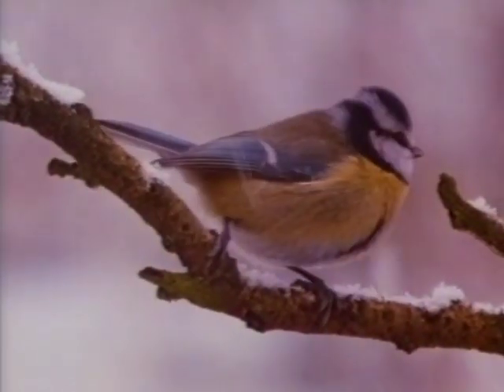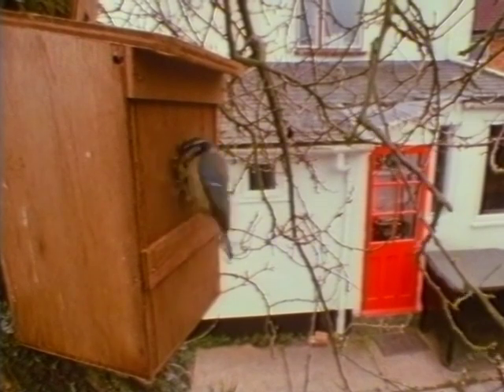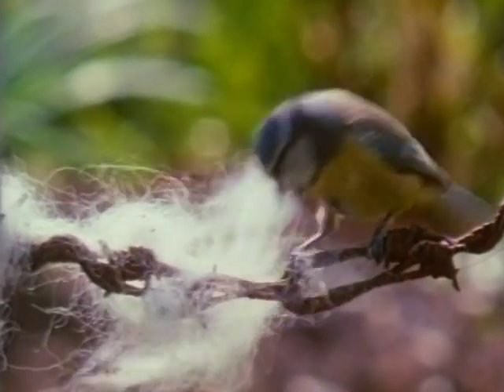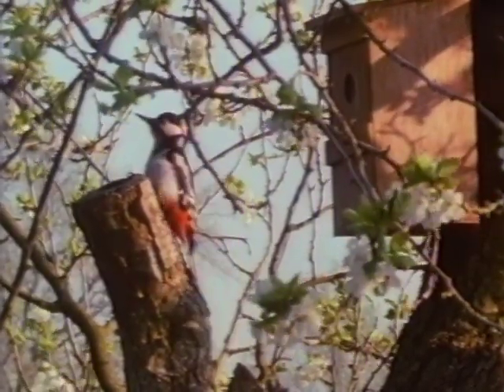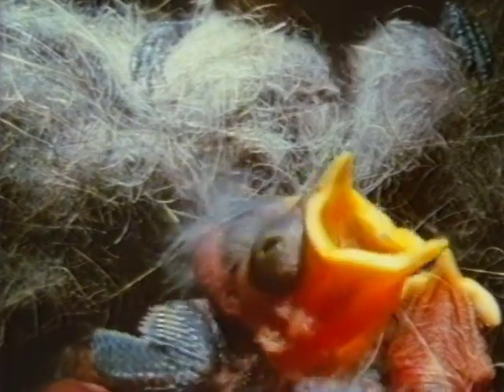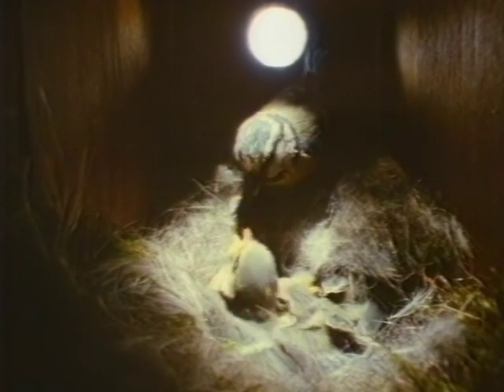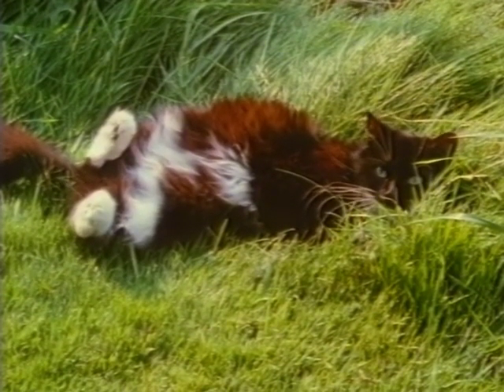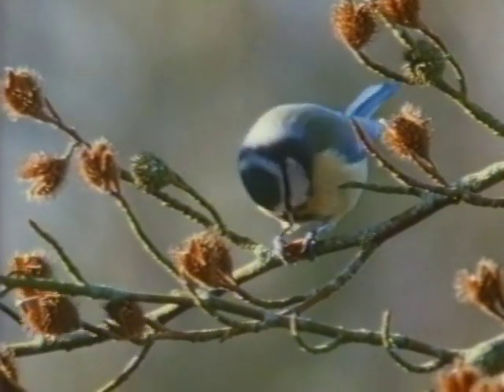Wildlife on One - S14E02 - Titbits (September 11th 1985)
Back again with a brand new VHS-Decode transfer of Wildlife on One episode Titsbits from 1985. A TV recording of this episode was already available online, but this transfer should be a decent upgrade in resolution and image quality over that version.

Don't forget to grab the video for yourself at my Internet Archive page, you never know when these things can disappear from YouTube.

The blue tit needs no introduction. A welcome guest in every garden, no birdtable or nestbox is complete without one. But this beautiful film examines the private life of this familiar bird. It shows how one particular pair live out their year - how the male feeds and cares for his mate, how their first tiny nestling is born, how the young face the hazards of cat and sparrow hawk. It is an affectionate and eventful look at the bird next door.